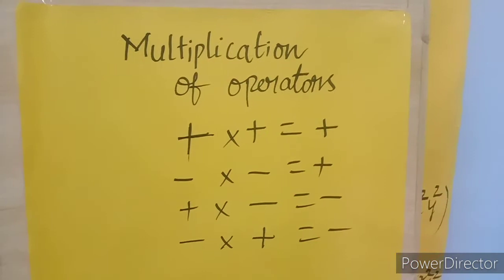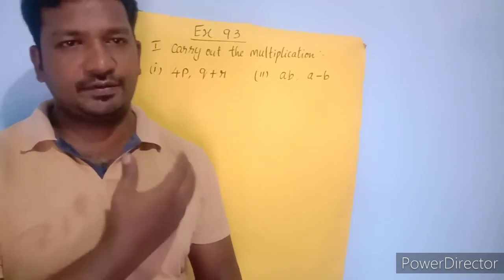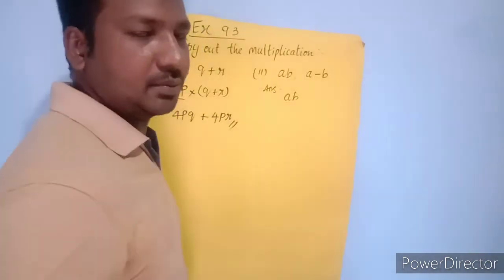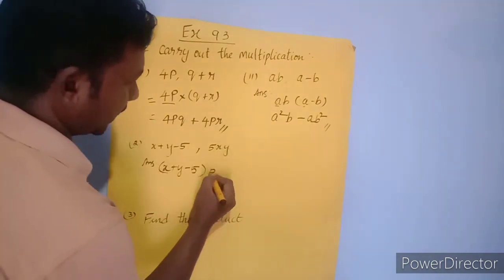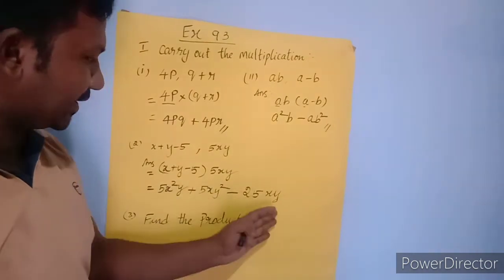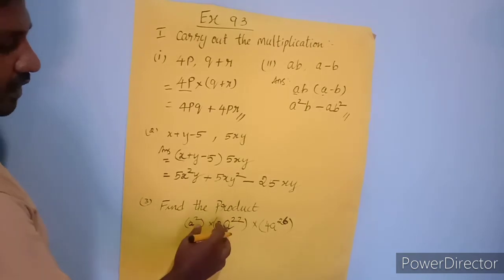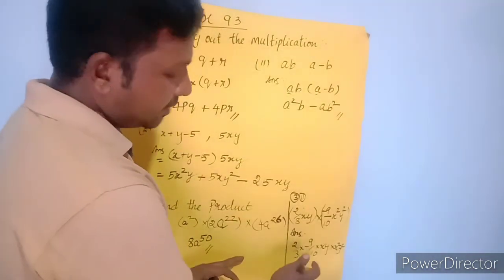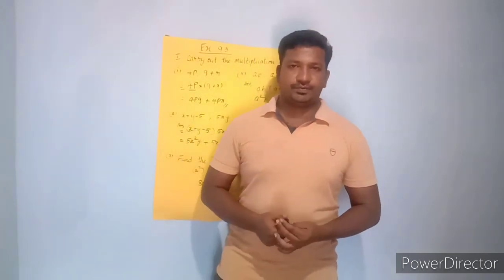Algebraic expressions and identities